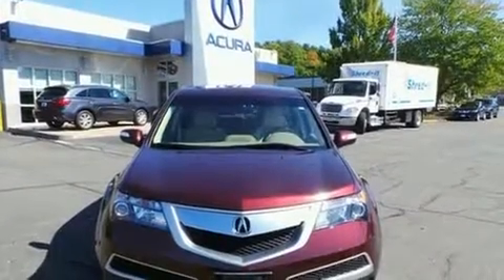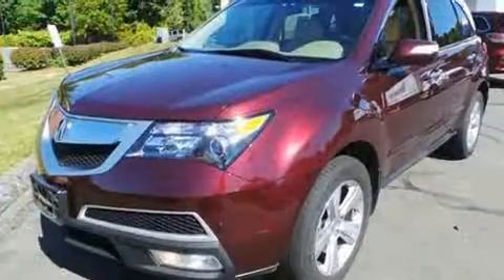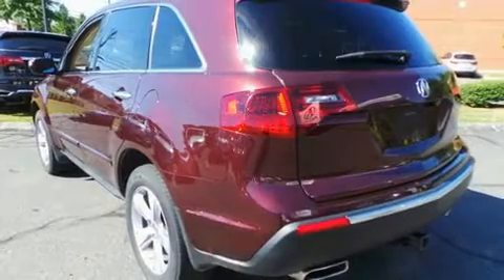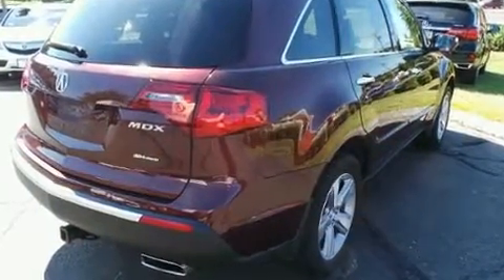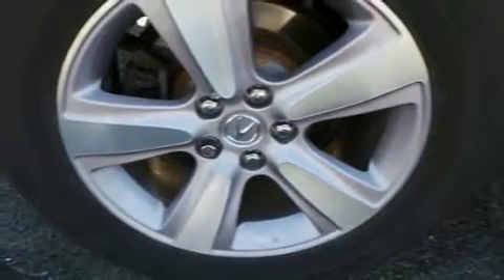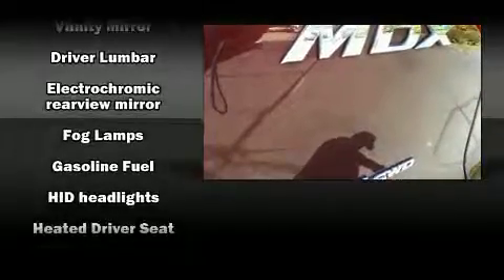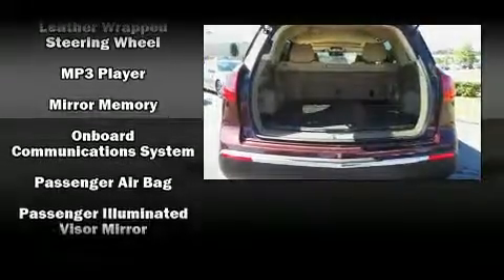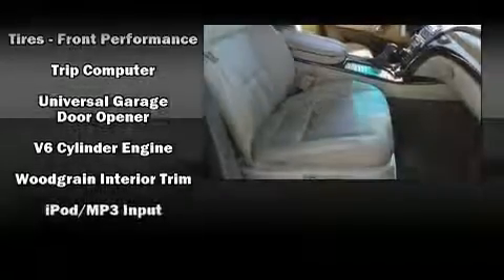2013 Acura MDX 3.7L Technology Package in Canton, CT 06019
You can expect a lot from the 2013 Acura MDX. A 3.7 liter V-6 engine pairs with a sophisticated 6 speed automatic transmission, providing a smooth and predictable driving experience. Acura prioritized handling and performance with features such as: leather upholstery, 1-touch window functionality, a power seat, a trip computer, an outside temperature display, rear wipers, and seat memory. Third row seats expand the maximum passenger capacity to 7. With high intensity discharge headlights illuminating your path, you'll always appreciate maximum visibility. For drivers who enjoy the natural environment, a power moon roof allows an infusion of fresh air. You and your passengers will enjoy the stereo system, which includes a CD player with MP3 capability, steering wheel mounted audio controls, and 10 speakers, providing excellent sound throughout the cabin. Acura ensures the safety and security of its passengers with equipment such as: dual front impact airbags with occupant sensing airbag, head curtain airbags, traction control, brake assist, anti-whiplash front head restraints, ignition disabling, and 4 wheel disc brakes with ABS. With electronic stability control supplementing mechanical systems, you'll maintain precise command of the roadway. We have the vehicle you've been searching for at a price you can afford. Please don't hesitate to give us a call.